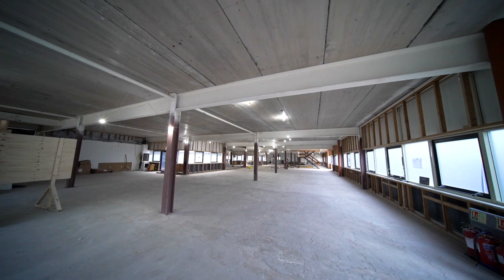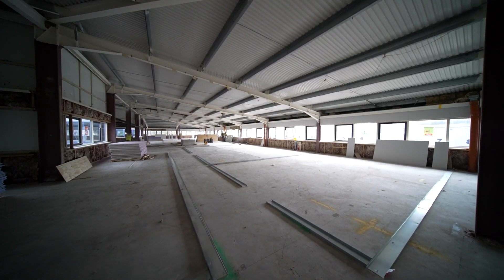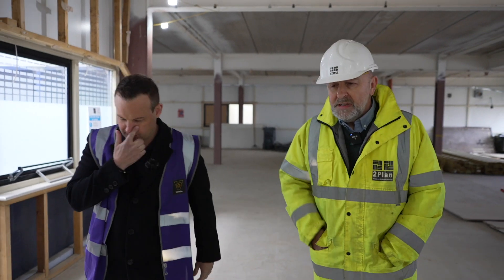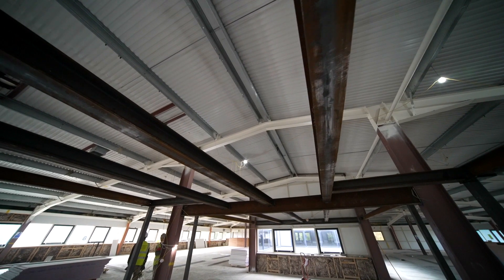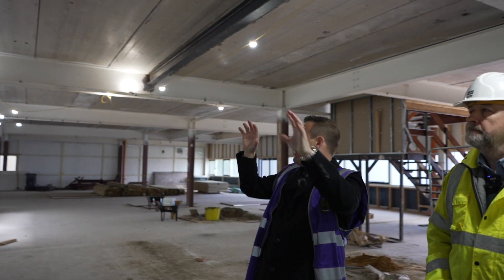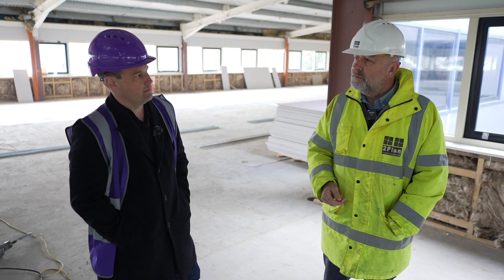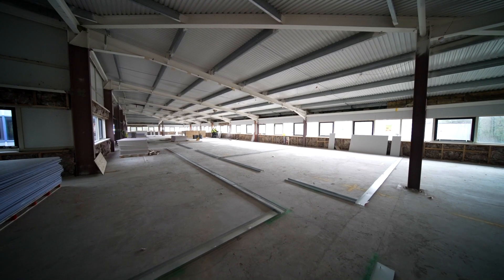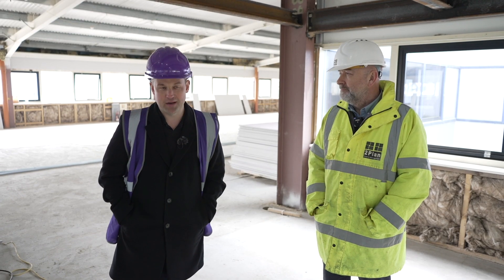Structural Engineers: Key Insights 📐🔗🔩 Join me on a walk-through!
IN THIS VIDEO: Construction techniques; the importance of a structural engineer on any site; and the structural elements within this particular site – that of my mentorship client, in Fleet, Hampshire. 👇👇LINKS AND INFO👇👇

// SUMMARY

On most development sites, you'll require input from a number of key consultants, such as architects and mechanical engineers. Structural engineers are one of the primary consultants on a development of any size – even on a small project such as an extension to a residential home.

Who better to guide us through the importance of a structural engineer’s specialist input than Project Manager, Tom Gillett!

🔩 Elements that a structural engineer will take into consideration include:
☑️  The steel structural skeleton
☑️  The positioning and size of the lintels
☑️  The depth of the foundation
☑️  Fire protection requirements of materials and the structure as a whole
☑️  Which walls are being removed and whether new walls are required

These specialists are able to provide the local authority with the relevant information over and above that which is provided in the building plans.

🔩     A PRACTICAL WALK-THROUGH ON SITE! Tom and I take you through the site of my mentorship client, highlighting the Structural Engineer’s roles:

☑️  Top of mind for these specialists on this site is the steel structural skeleton which was already in place in this building, erected in the late 1980s. The required alterations and redevelopments to this existing structure need to literally be supported, in order to reflect the desired outcome. The structure was fully compliant at the time of building, but regulations have changed since then.

☑️  The structural engineers also discovered reinforcement in the ground floor slab which were not detailed in the as built drawings. This meant that the expectations and directions of how the drainage could be installed had to be re-evaluated because the reinforcement that's existing has to be reinstated.

☑️  It makes sense, then, that structural engineer offices also tend to be the go-to offices for below ground drainage – the two sets of engineers work in unison.

TAKE NOTE:

⚠️ Without verification of substantive evidence that the structural integrity of the building is sound, a building inspector will not give final approval.

⚠️ Ever heard of "over-engineering?" It exists! We chat a bit about this phenomenon in the video.

By now you know that we always place emphasis on UNFORSEEN ISSUES, how to avoid them before they even crop up and having a contingency plan in place in case they do. This is common when working on an existing structure.

Case in point on this particular site, where despite the builder digging trial holes and studying the as built drawings upon initial estimation, a much greater extent of work revealed itself only later. It's the sort of discovery that has a knock-on effect on both the time and budget constraints of a development.

// YOUR QUESTIONS

I’d love to know more about you! Are you a property owner, developer or investor? What subject matter means the most to you? What would you like the next video to cover? Do you have any questions? What experiences would you like to share with us all?
👉 Share in the comments!

I'm Nicholas Wallwork, CEO of propertyforum.com and Redbrick.

PROPERTY FORUM TV is an educational channel all about property. It’s for anyone who’s already a professional in the property industry, or has an interest in property development and investment. All our subscribers receive alerts for all our new videos as soon as they are released. Videos posted regularly!

// MENTORSHIP

// INVEST